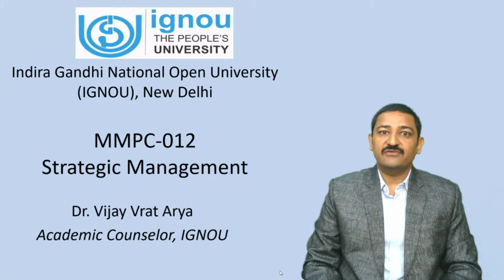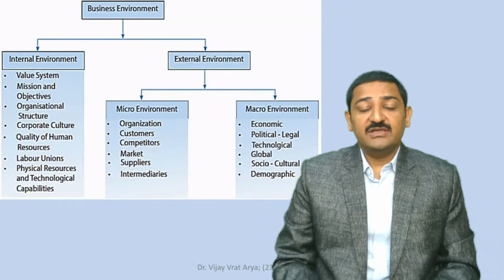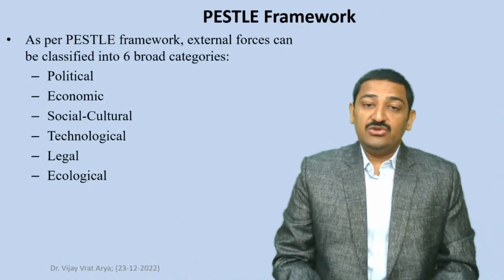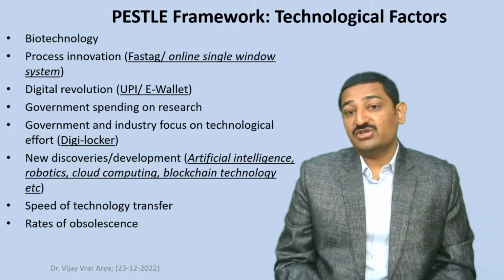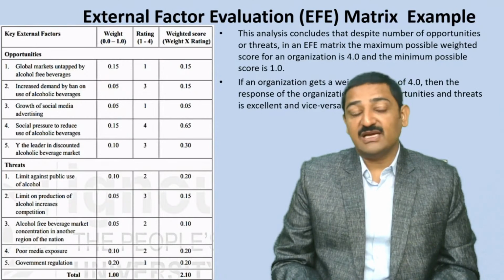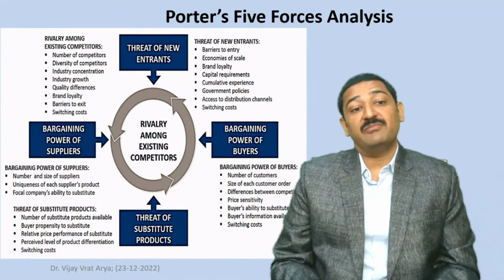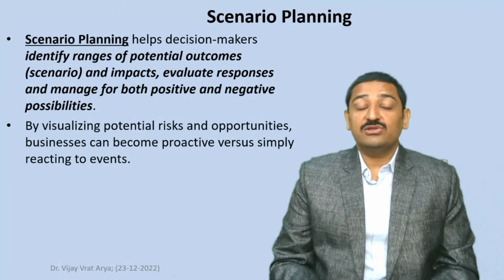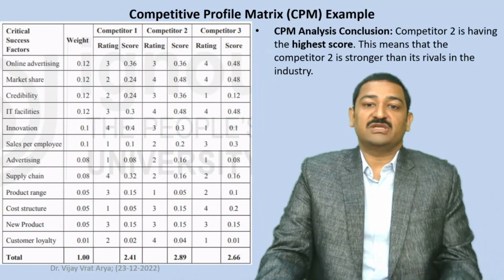Strategic Management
By Sh. Vijay Vrat Arya